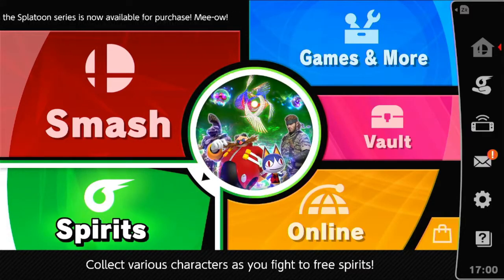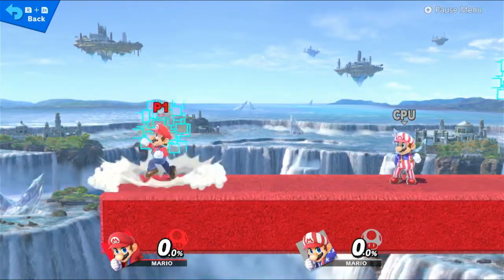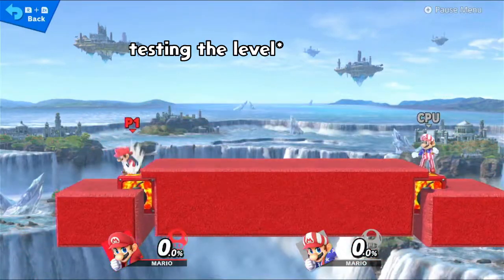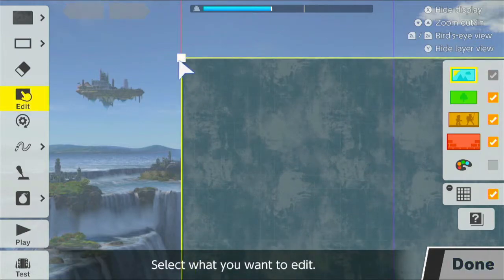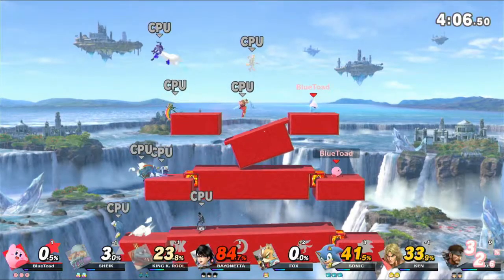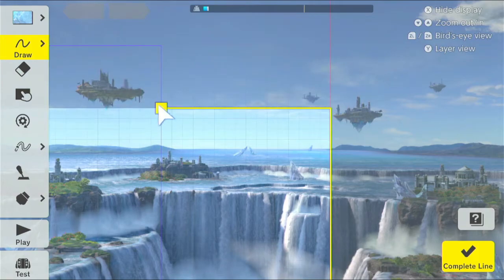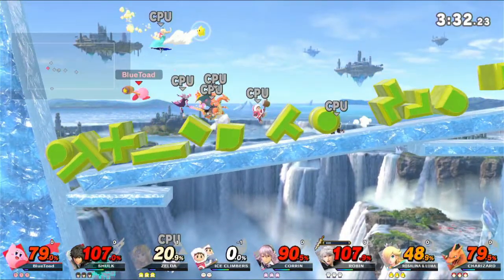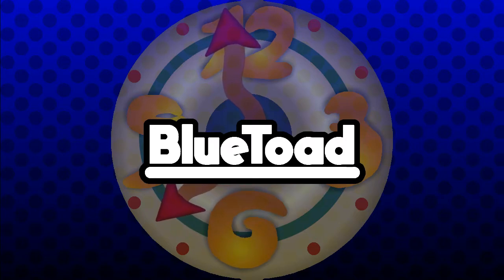Smash Bros Ultimate Episode 39 Stage Madness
Taking a look at the stage builder.
OH BOY, the chaos ensues.